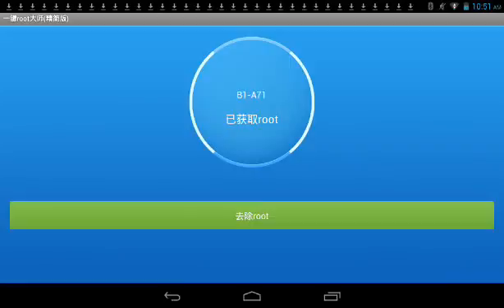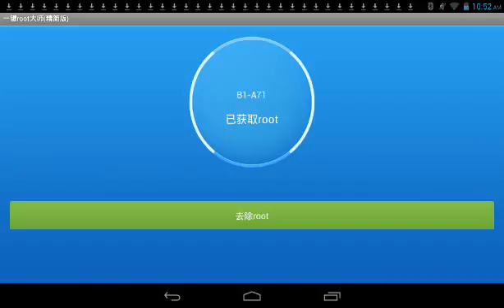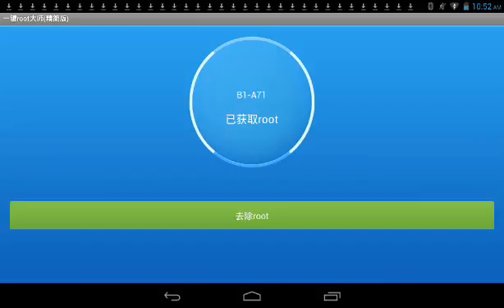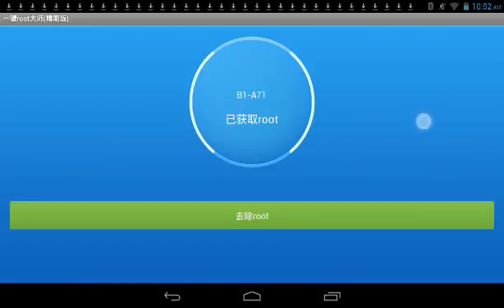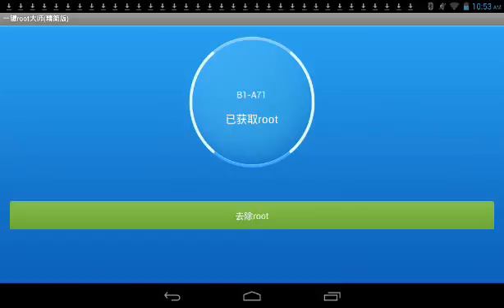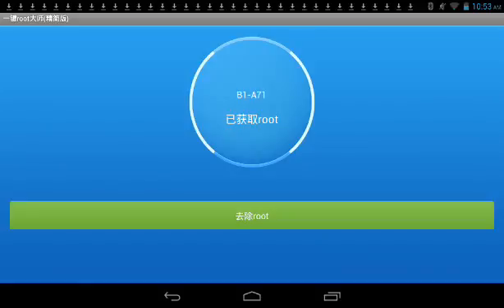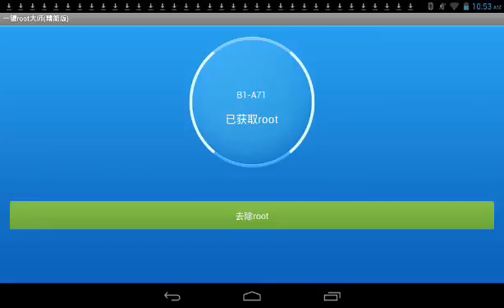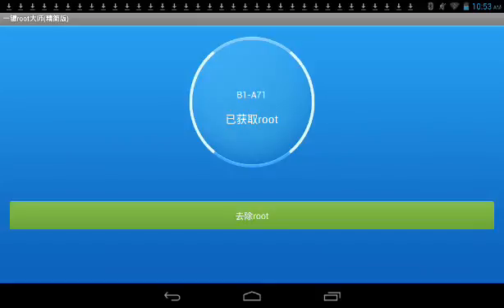Free tablet rooting software works on all devices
This is completely safe and it roots all tablets in 20 seconds. With root you can download any app on the Google play store without needing root permission. With this you can download allscreenvideos.